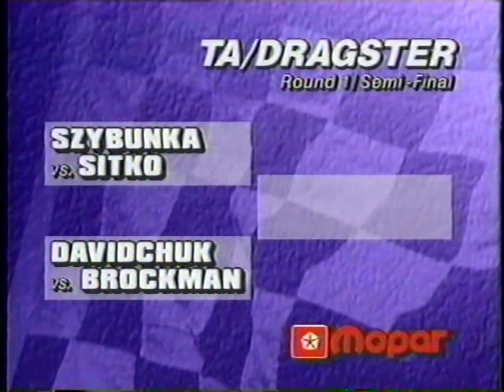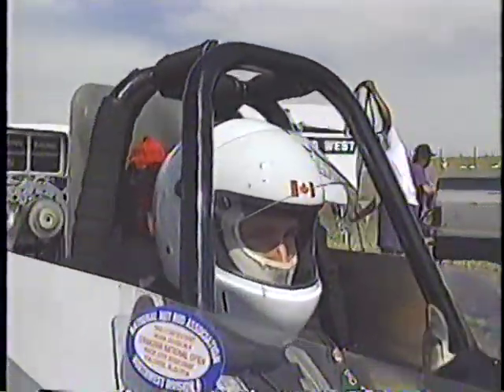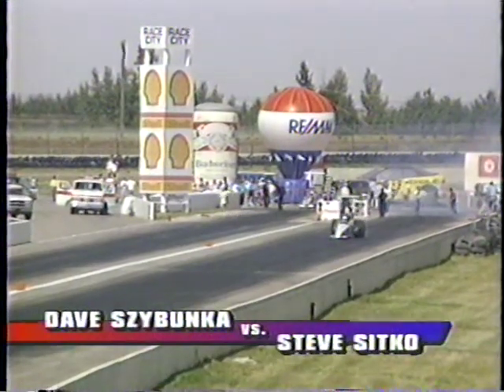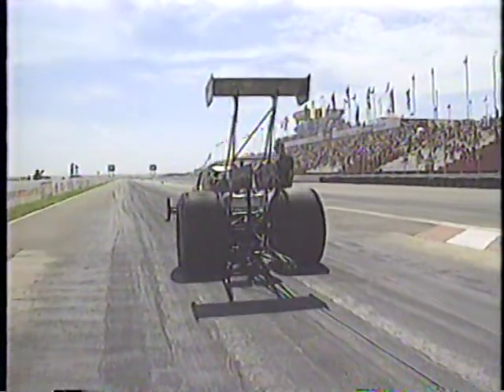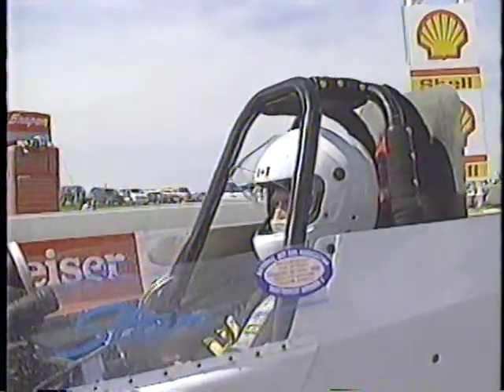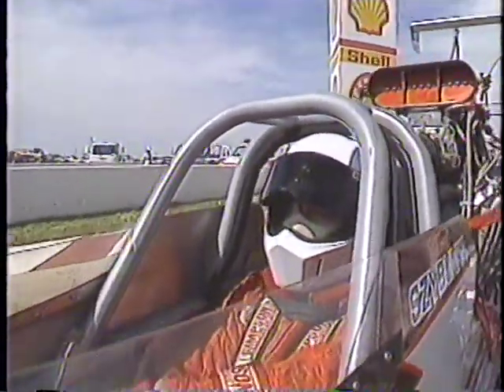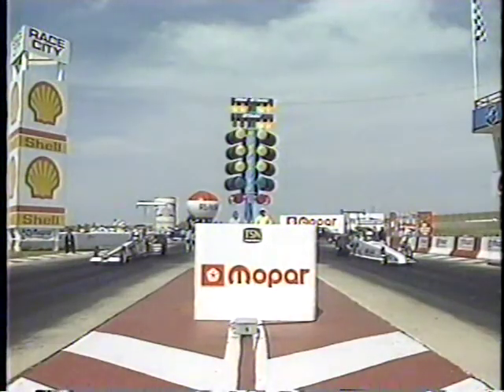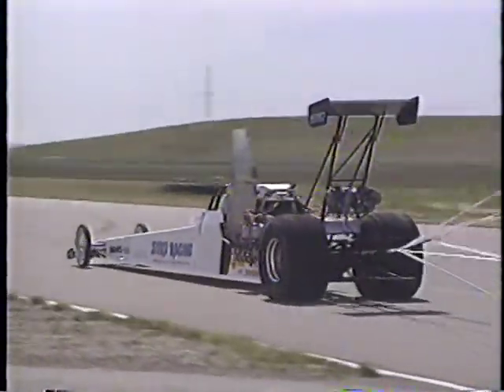SFR9 0000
Steve Sitko against Dave Szybunka in Calgary, around 1994